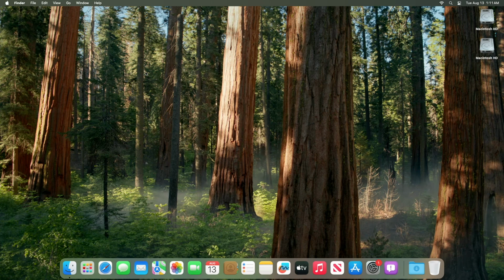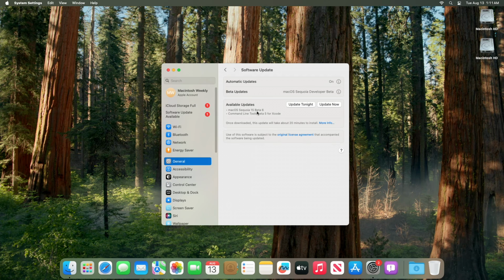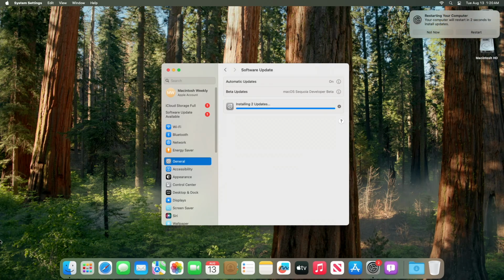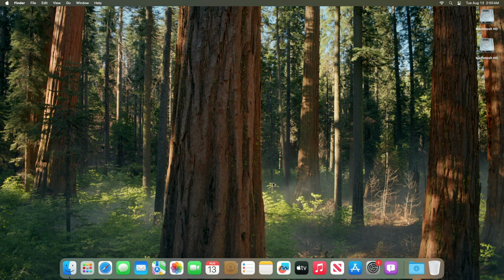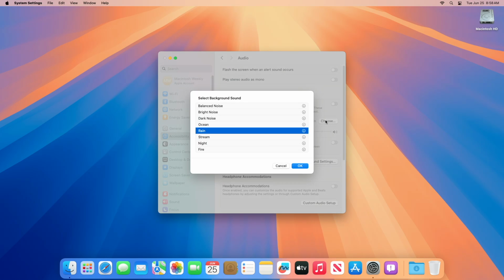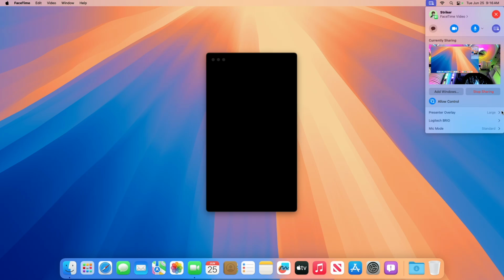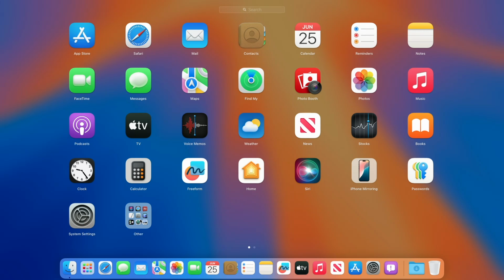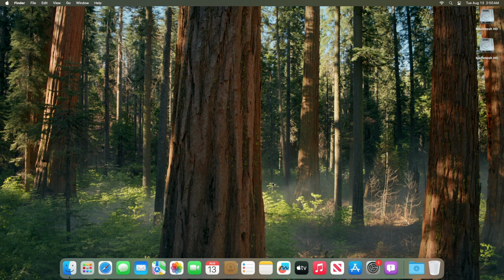macOS Sequoia Developer Beta 6: What's New?.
✔ Forum:
✔ Get Support:

Coming Soon